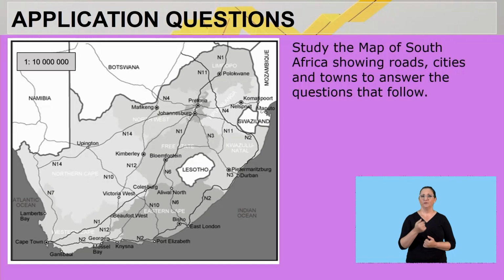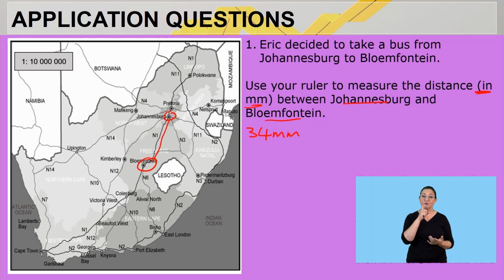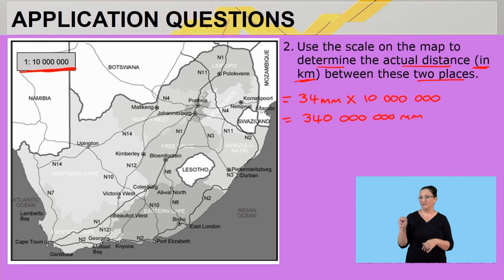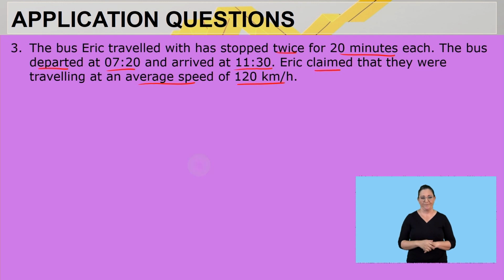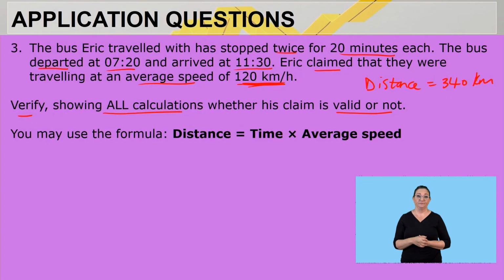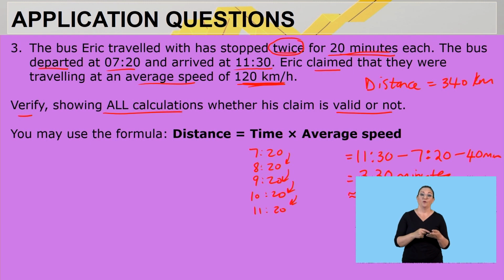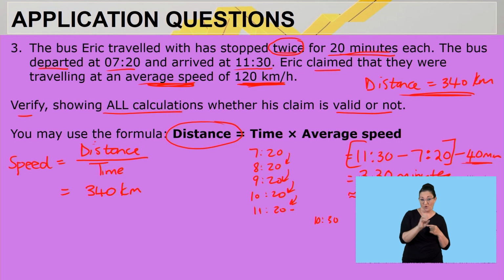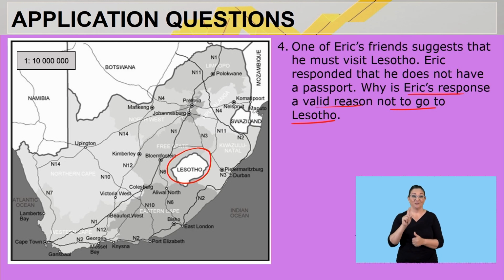Maths Literacy Grade 12 Street, Suburb,Provinical & National Maps Video 2 Segment 2